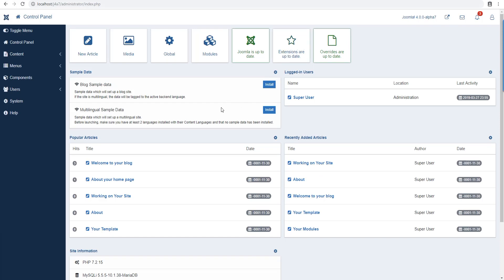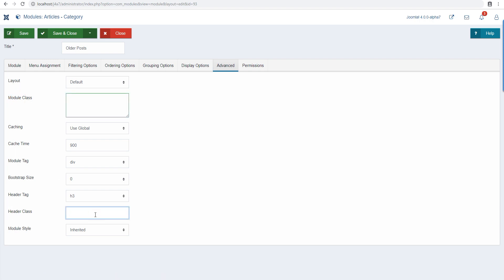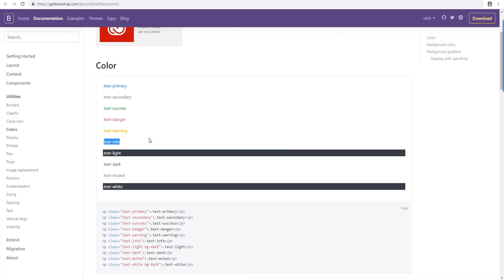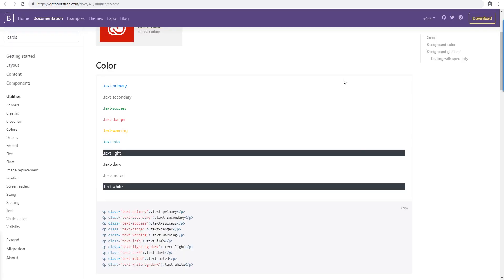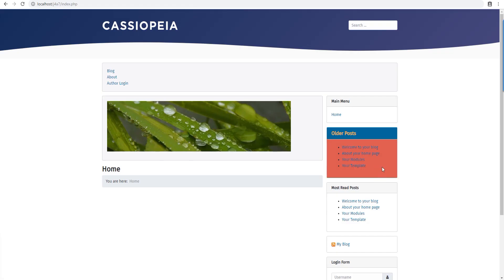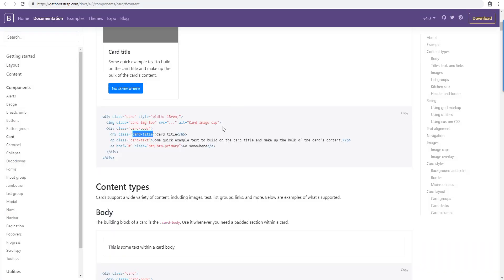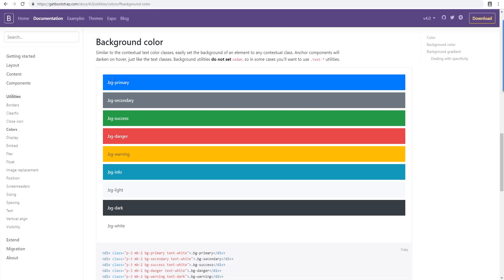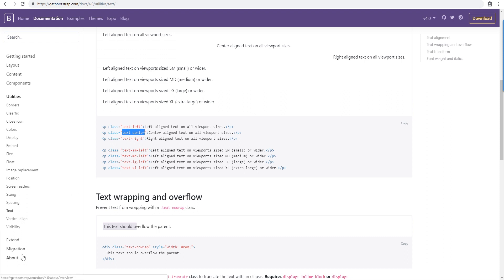Playing Around Joomla 4 with Bootstrap 4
In this video, we have played around Joomla 4 and Bootstrap 4. Watch out how Bootstrap work and how it makes it easy to style your Joomla site.